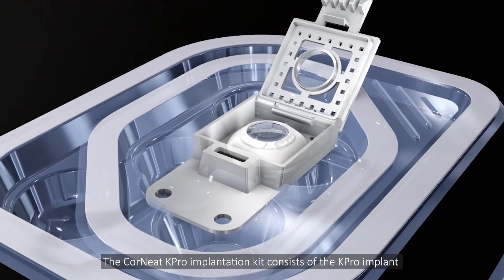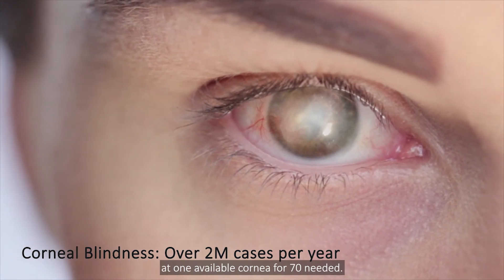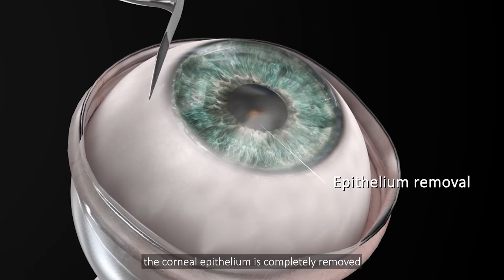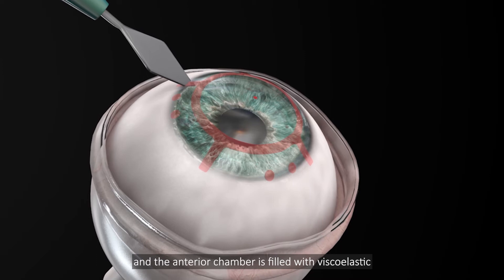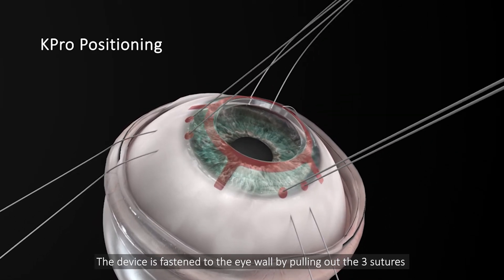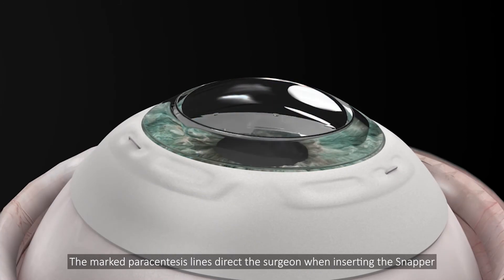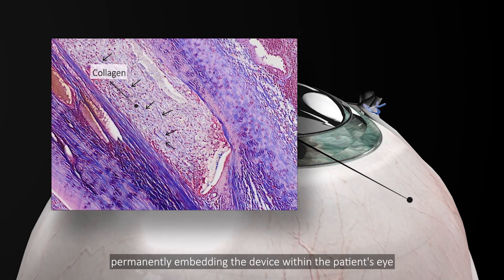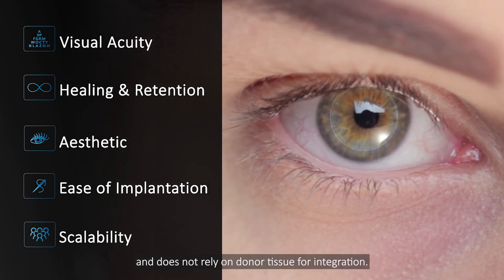CorNeat KPro Animation (older version)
A revolutionary innovation in corneal replacement therapy